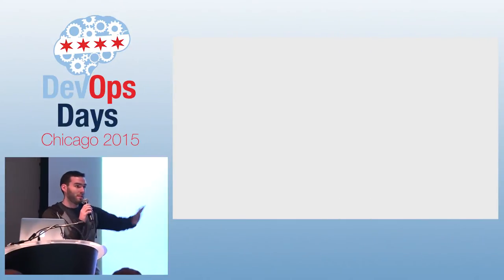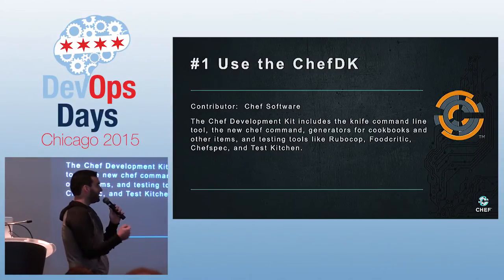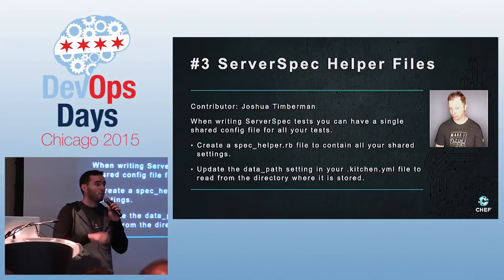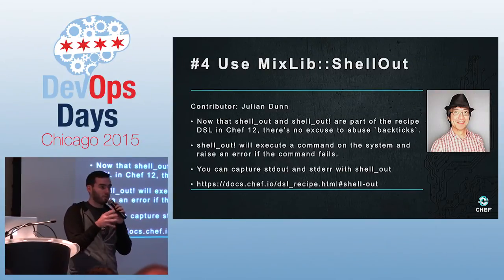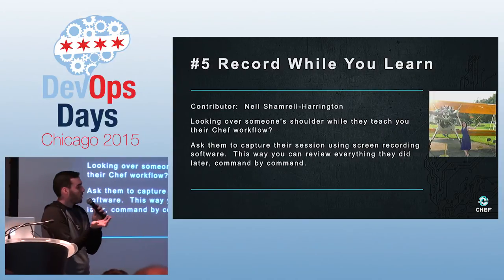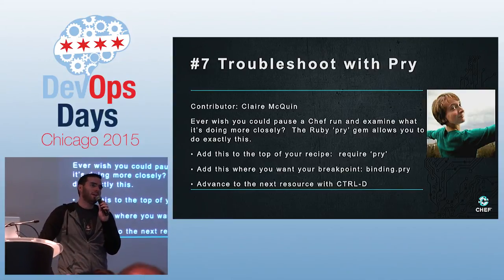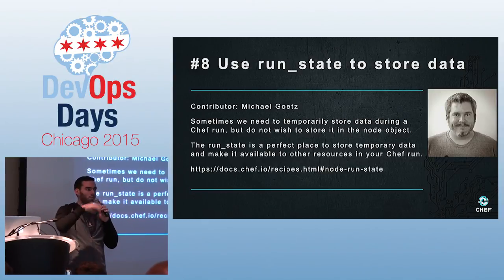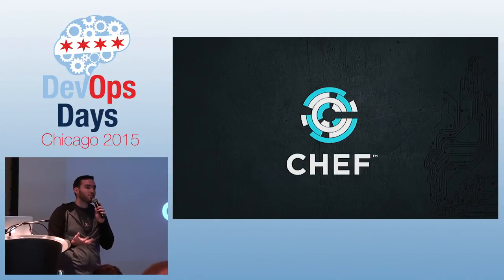DevOpsDays Chicago 2015 - Ten Quick Tips to Improve Your Chef Workflow by Tom Duffield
Ten Quick Tips to Improve Your Chef Workflow by Tom Duffield